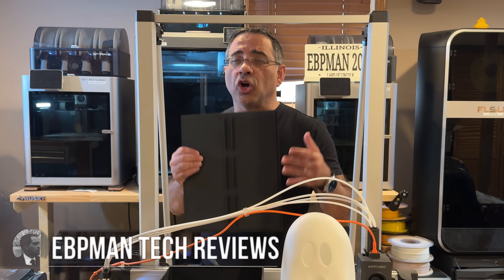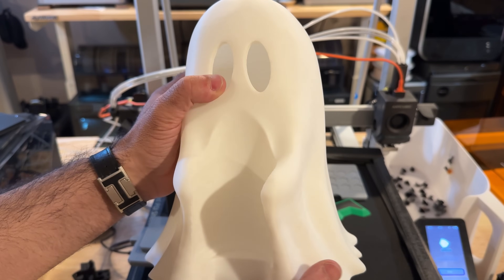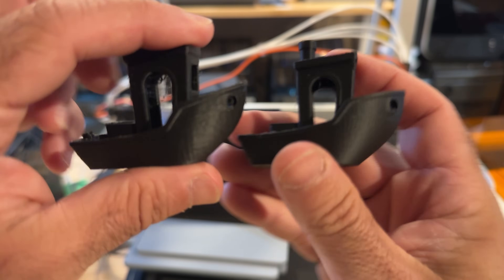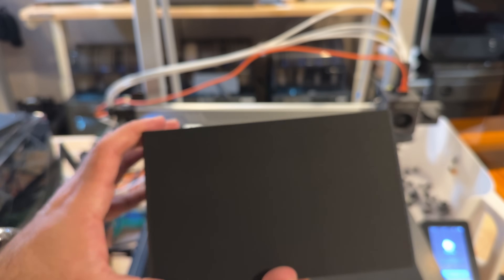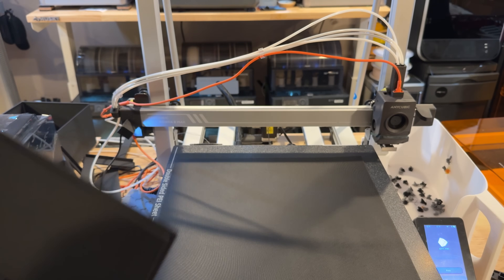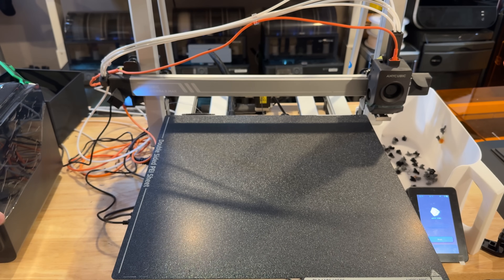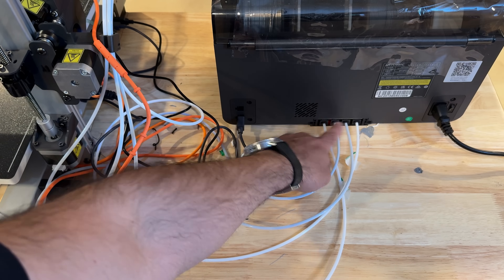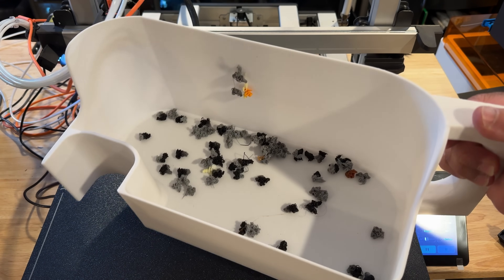Is the Anycubic Cobra Max3 Combo a capable 3D Printer for Farm Use?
🏁 Meet the Anycubic Kobra 3 Max Combo — a large-format, high-speed FDM printer built for massive projects and multicolor creativity. You get a 420×420×500 mm build volume, up to 600 mm/s print speed, precise auto-leveling, motor anti-skip protection, and a filament box with drying to keep materials consistent. Pair it with the ACE Pro Color Engine for seamless multi-color printing (4 colors with one ACE Pro; up to 8 with two plus the hub).

🎨 Why creators love the Combo

Huge print area for helmets, props, terrain, cosplay, and furniture parts—no splitting required.

Multi-color ready via ACE Pro with smart filament ID, drying while printing, and backup filament detection.

Speed + stability: up to 600 mm/s with refined motion and anti-skip motors for reliable long jobs.

Hands-on convenience: auto-leveling, PEI spring steel bed, and Anycubic Slicer Next + App for easy control.

4-color out of the box with one ACE Pro; 8-color requires two ACE Pro units and the 8-color hub.